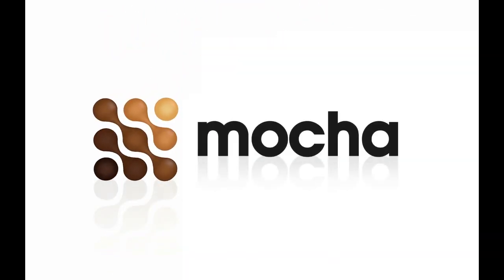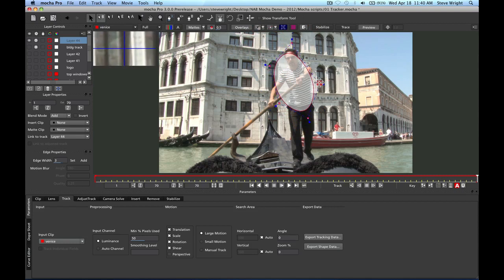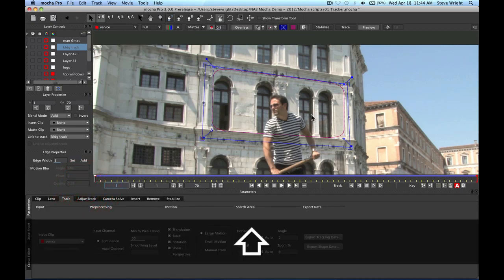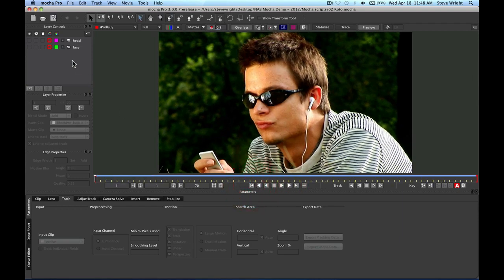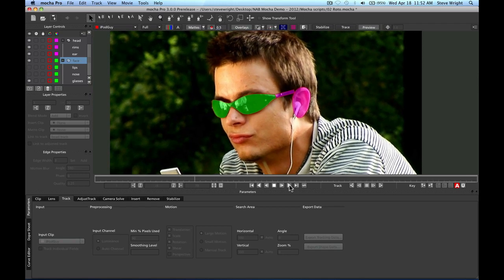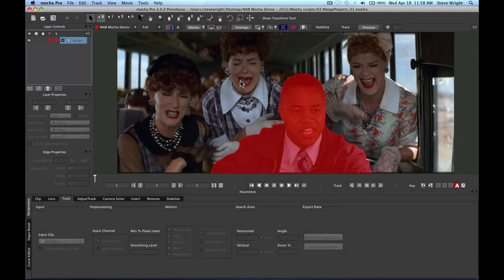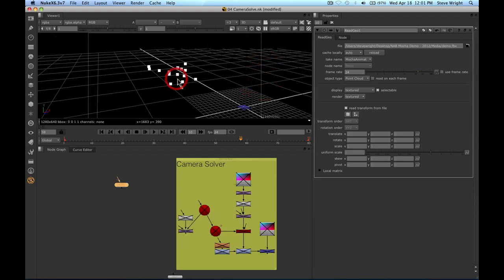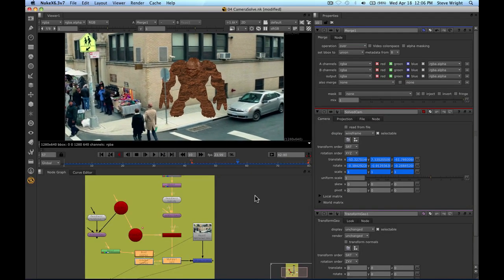mocha v3 demo by Steve Wright at NAB 2012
Steve Wright demos the new mocha Pro v3 at NAB 2012 in Las Vegas. This video covers new features and tools for:

• Planar Tracking
• Rotoscoping - Transfrom Tool & Join Layers
• Layer Management
• Dopesheet
• 3D Camera Solve Module - export to Nuke with FBX
• How mocha Pro interacts with Nuke